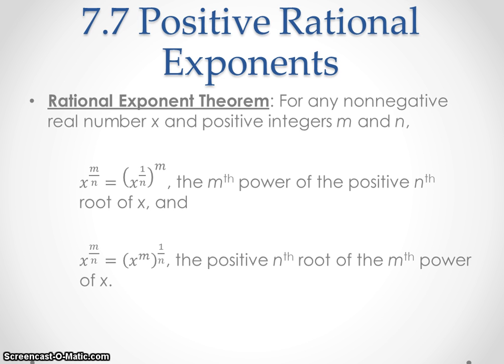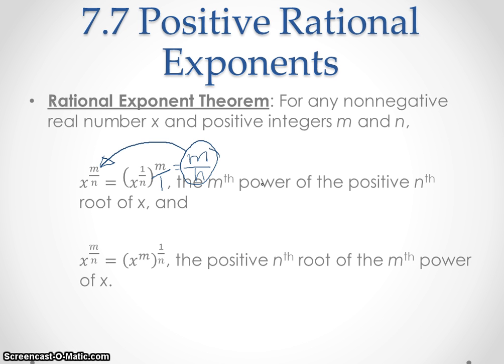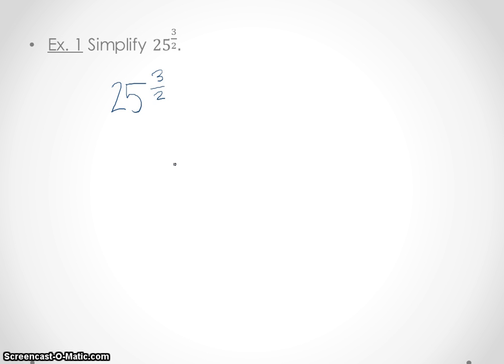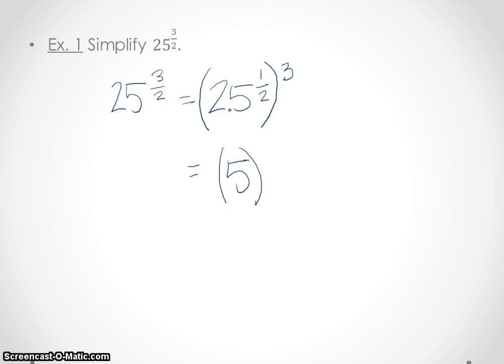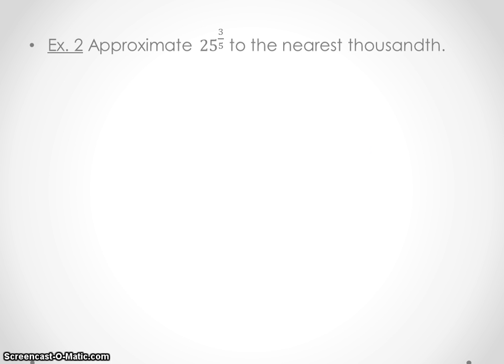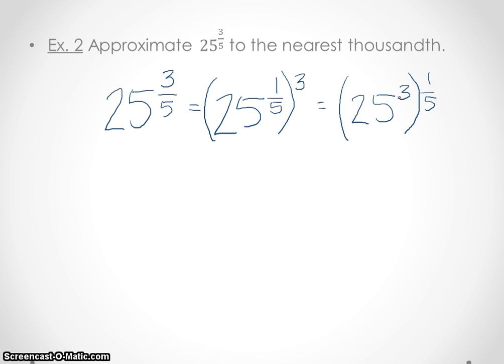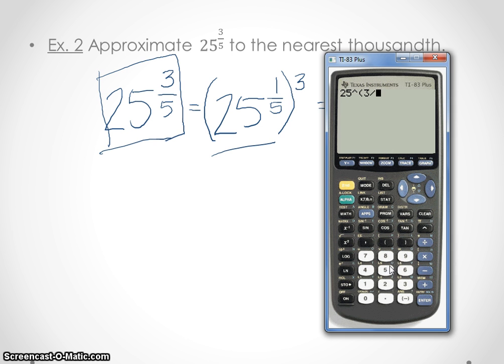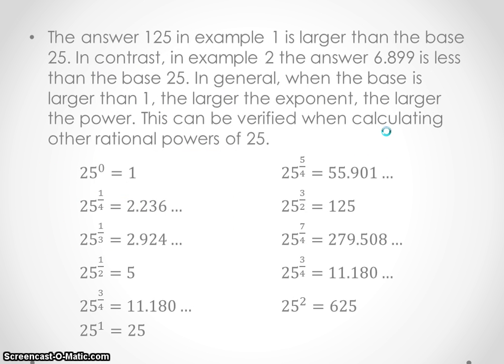7 7 Positive Rational Exponents Video #1